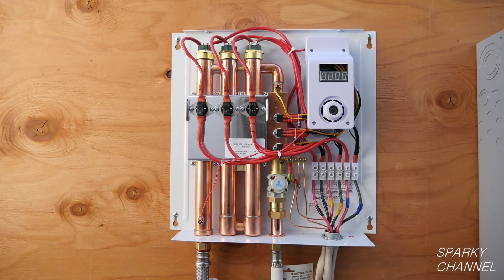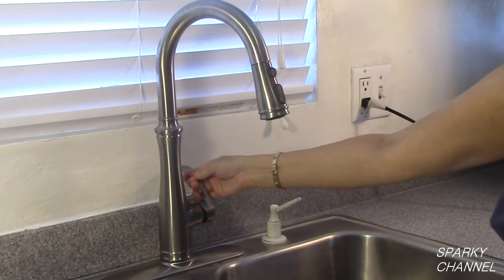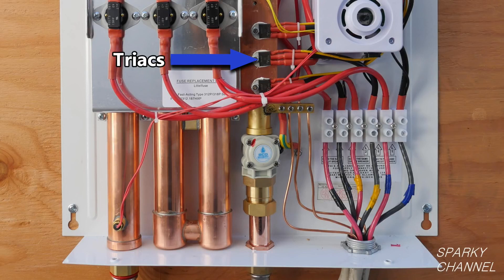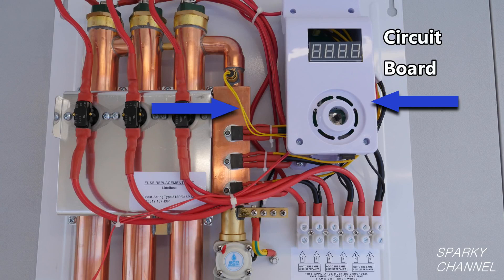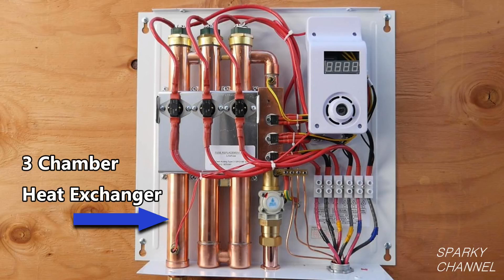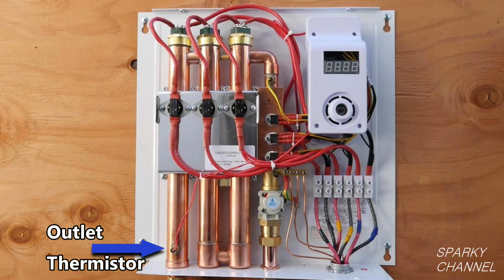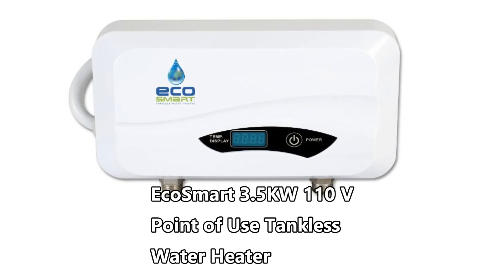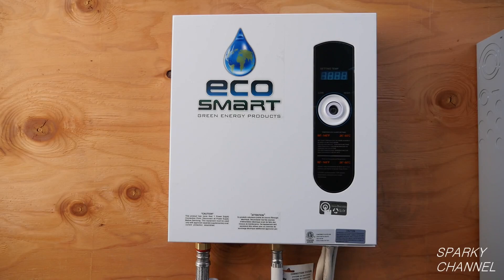How the EcoSmart ECO 27 Electric Tankless Water Heater Works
EcoSmart ECO 27 Electric Tankless Water Heater, 27 KW at 240 Volts, 112.5 Amps with Patented Self Modulating Technology, White: Amazon

Ecosmart ECO 24 24 KW at 240-Volt Electric Tankless Water Heater with Patented Self Modulating Technology: Amazon

Ecosmart ECO 18 Electric Tankless Water Heater, 18 KW at 240 Volts with Patented Self Modulating Technology,White: Amazon

EcoSmart ECO 11 Electric Tankless Water Heater, 13KW at 240 Volts with Patented Self Modulating Technology: Amazon

Ecosmart ECO 36 36kw 240V Electric Tankless Water Heater: Amazon

Ecosmart ECO MINI 2.5 2.5-Gallon 120V Electric Mini Tank Water Heater: Amazon

EcoSmart 8 KW Electric Tankless Water Heater, 8 KW at 240 Volts with Patented Self Modulating Technology: Amazon

Ecosmart POU 6 Point of Use Electric Tankless Water Heater, 6 KW,White,1/20, 1/40, 1/95: Amazon

Ecosmart 5.5 Smart Electric Spa Heater: Amazon

ECOSMART POOL 27 Electric Pool Heater. HELP INCREASE BREAST CANCER AWARENESS - with a Free I LOVE BOOBIES Bracelet: Amazon